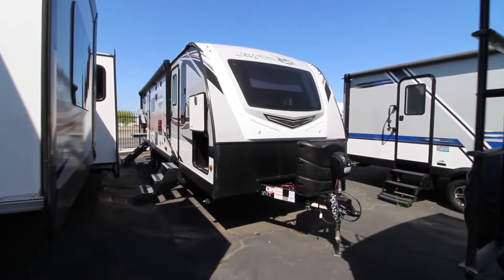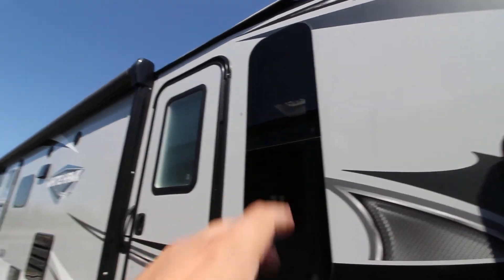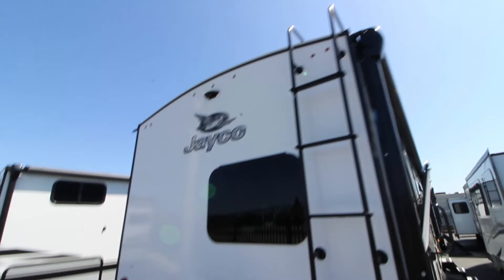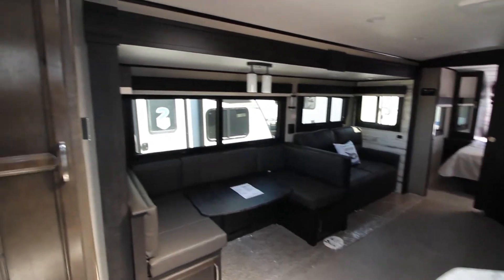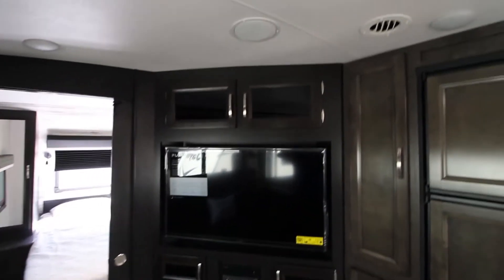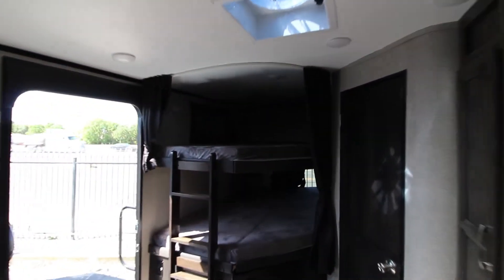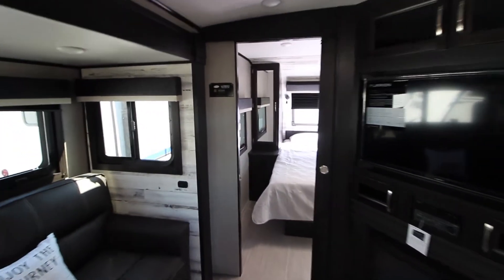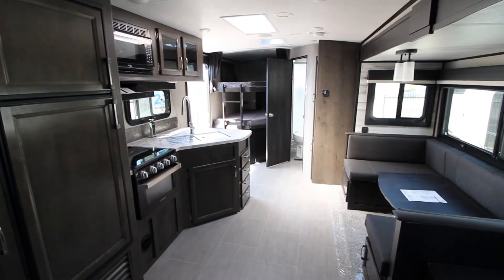2020 JAYCO WHITE HAWK 29BH OVERVIEW